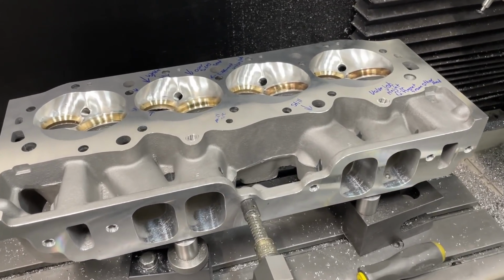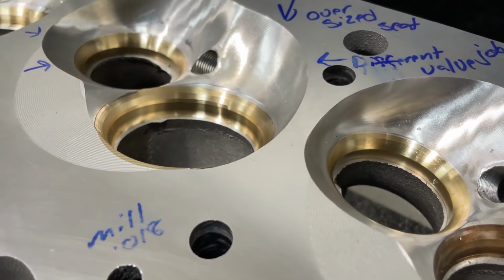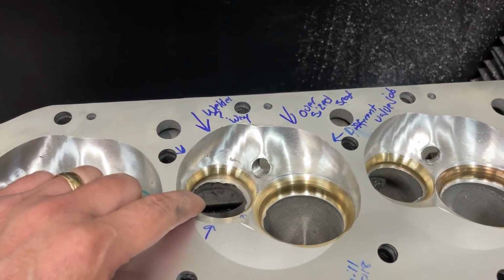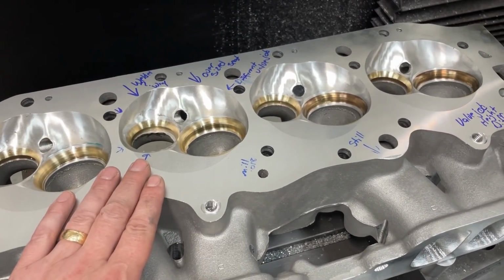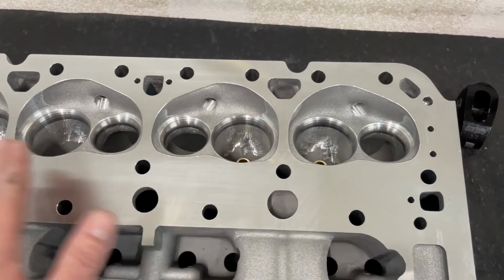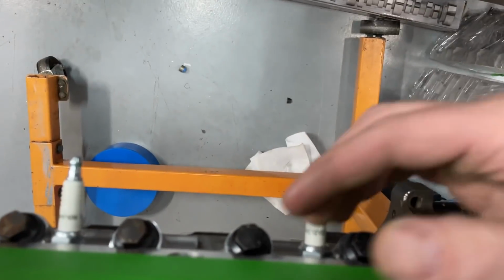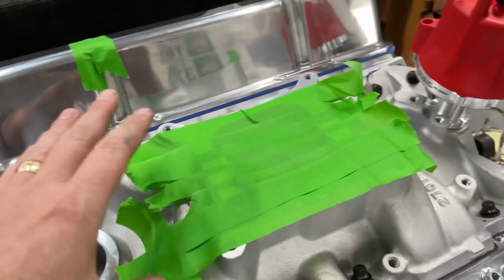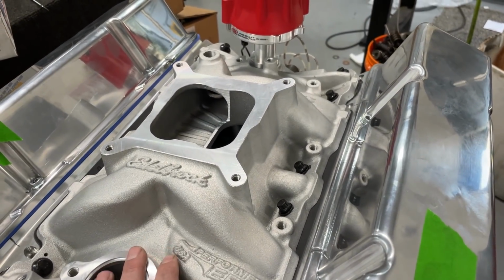Nothing But Problems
I show you SOME of problems that come from one week in the shop.

Here is the video of why I didn’t tell you who makes the heads.